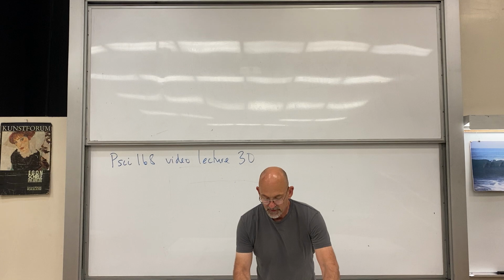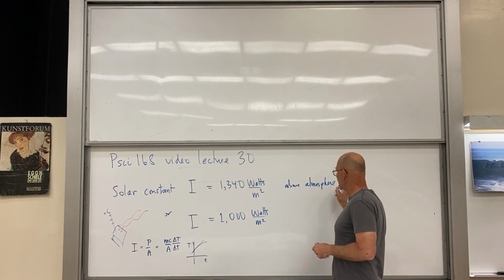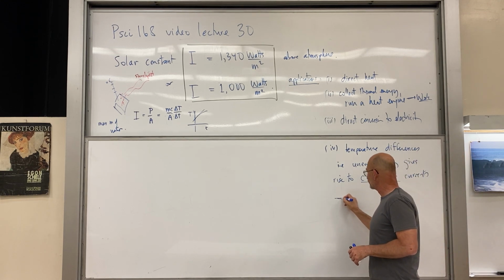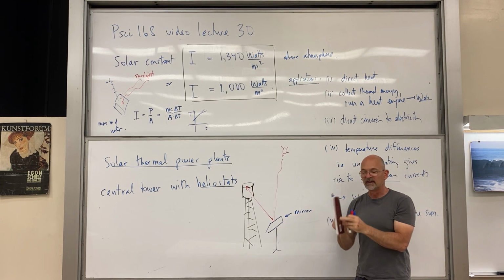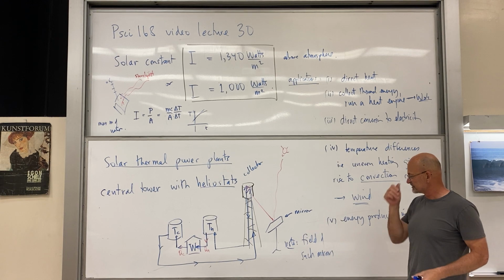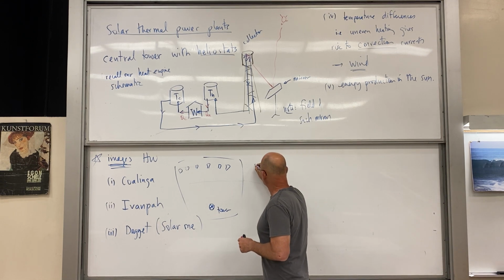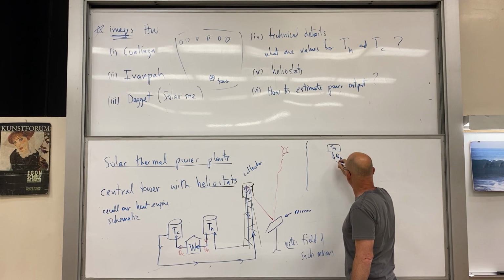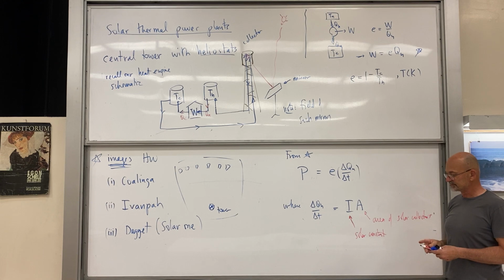Psci 168 spring 2021 video lecture 30